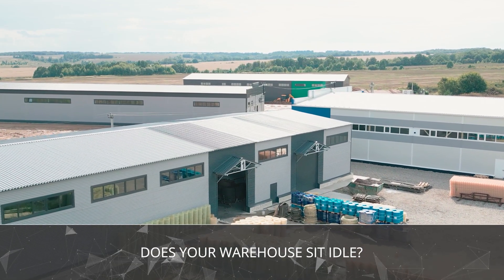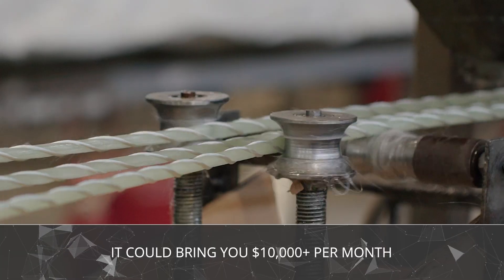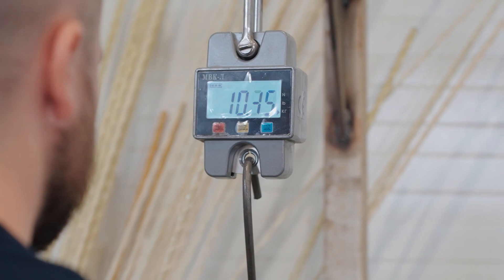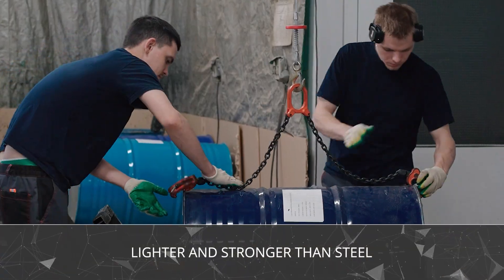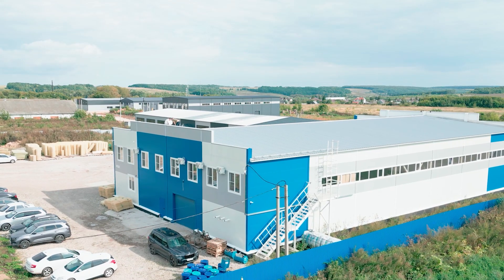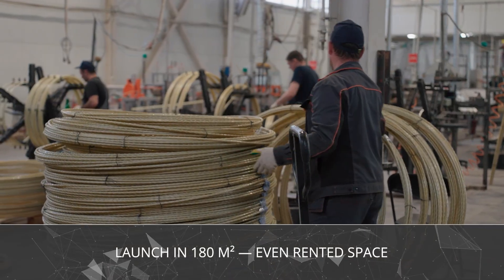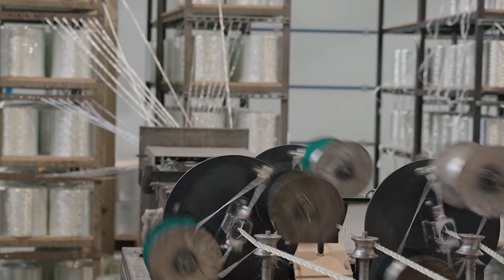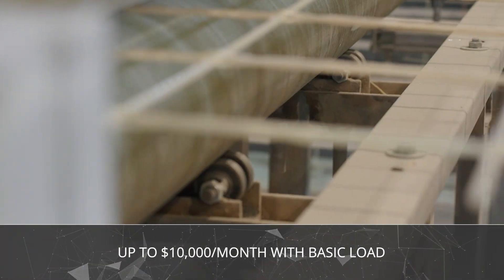How to easily start your own composite rebar production workshop?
Imagine you have a regular warehouse, garage, or workshop that’s just sitting idle. Now imagine that this very space starts generating a steady income — from 1,000,000 rubles per month. No franchise, no major investments, and no need for a large team. Sound impossible? It’s not. It’s all thanks to a mini production line for composite rebar — a modern, fast-growing construction material that’s replacing steel rebar across Russia, the CIS, and Europe.

In this video, you’ll learn how to turn any space from 180 m² into a profitable manufacturing unit, what startup investment is required, how composite rebar production lines work, how much revenue they generate daily, and how fast you can reach net profit. We’ll walk through real numbers, share industry stats, and explain why composite rebar is a booming trend in construction with enormous potential through 2030.

Composite rebar doesn’t rust, doesn’t conduct electricity, is several times lighter than steel, and lasts 2–3 times longer. That’s why it’s being widely used in building cottages, roads, bridges, greenhouses, warehouses, and industrial facilities. The market is expanding rapidly, and competition is still low in many regions. This is the perfect chance to enter a high-demand, low-risk niche — especially if you already have an unused space.

If you’re looking to:
- Start a business from scratch
- Make money in the construction materials industry
- Launch a workshop in a rented or owned space
- Operate with low risks and minimal overhead

⚙️ Professional equipment for the production of composite construction materials
LLC Construction Innovations

Advantages of this business idea:
- You don’t need to install expensive or complicated industrial lines.
- The only real competitor in the market is steel, which is significantly more expensive.

Compared to steel alternatives, our technology offers:
- Minimal space requirements
- Operation by just 2–3 staff members
- Very low energy consumption
- No need for warehouse machinery
- Finished products packed in compact packaging
- 9 times lighter than steel reinforcement
- Raw materials available in almost every country in the world

With equipment from Construction Innovations, you can produce:
Composite mesh
Reinforcement bars
Flexible ties